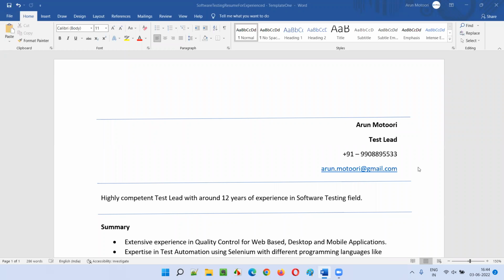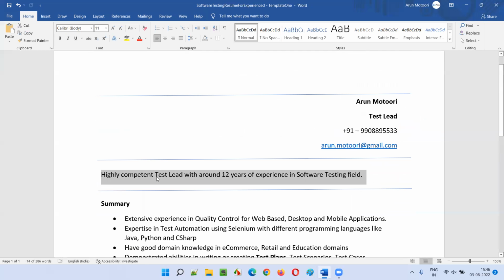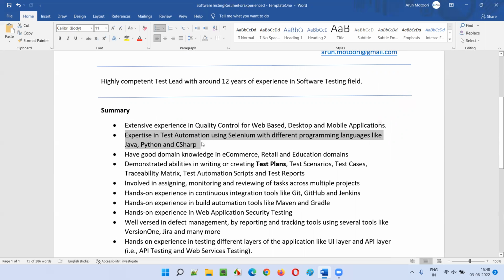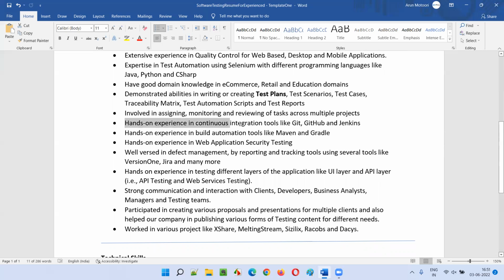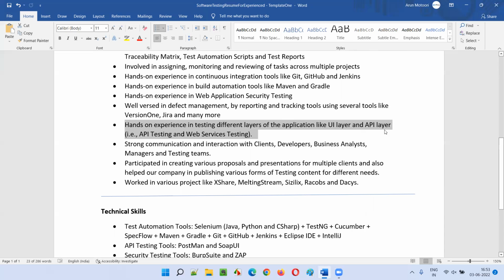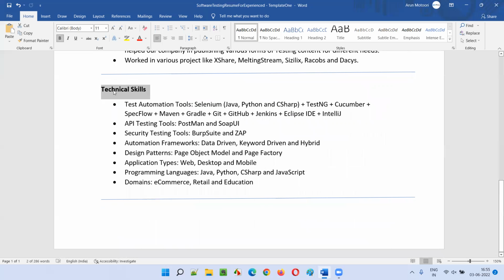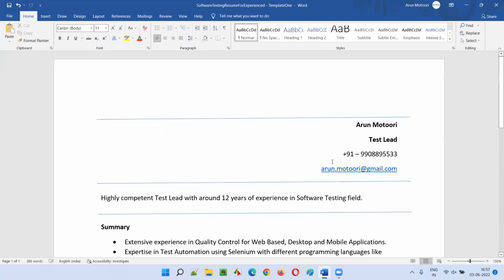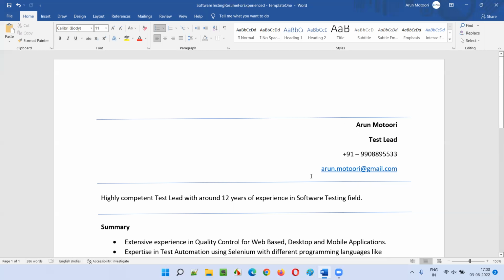Software Testing Resume for Experienced (Template One) - Session 101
In this session, I have practically prepared and created a generalized resume for experience people from 1 year of experience to any number of years of experience in Software Testing.